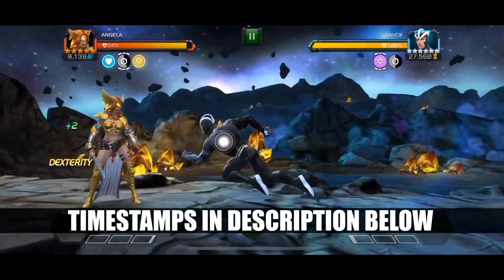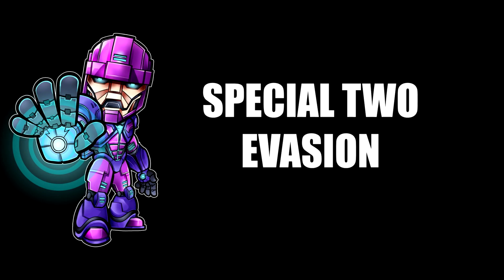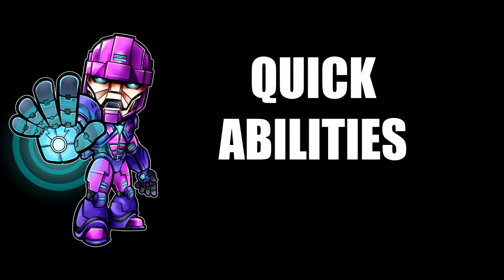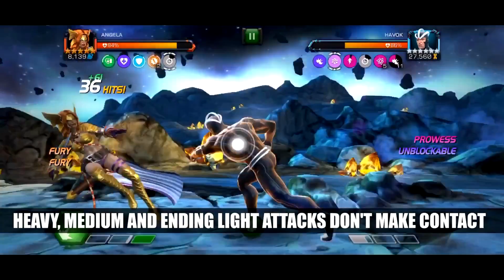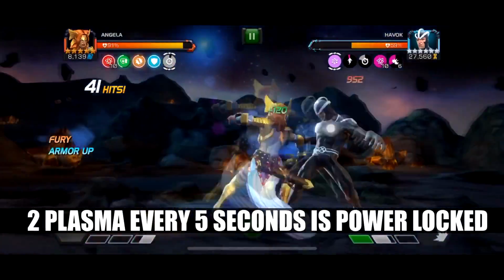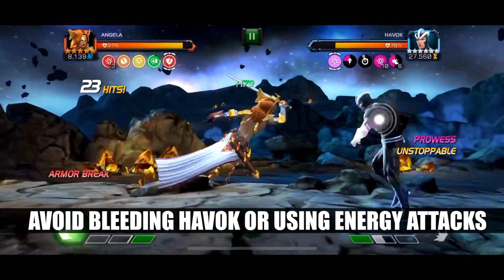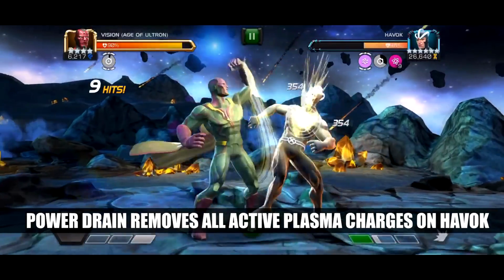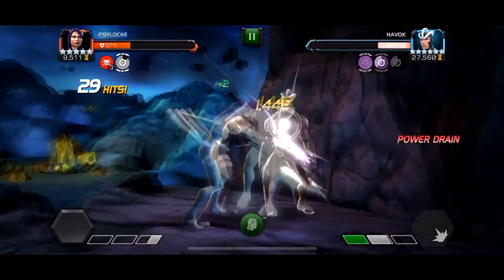Evading Plus Fight Tips Uncollected Havok - Marvel Contest Of Champions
More detailed breakdown of how to evade Havok's special one and two plus tips on defeating him in the Marvel Contest of Champions.

Evading Special 1 Attack  0:29
Evading Special 2 Attack  1:17
Quick Look At Havok's Abilities 2:17
Understanding Havok's Plasma 3:18
Protecting Yourself From Plasma 4:56
Summary 7:16

Havok is a very unique champion and you really need to understand how he works in order to defeat him, especially in this month's uncollected event where he will cause some major damage to your characters if you do not understand how he works.  He has a unique plasma charge ability that builds up on him and then is transferred to you.  Eventually, that plasma charge can explode but you can avoid it if you follow some of the steps in today's video.